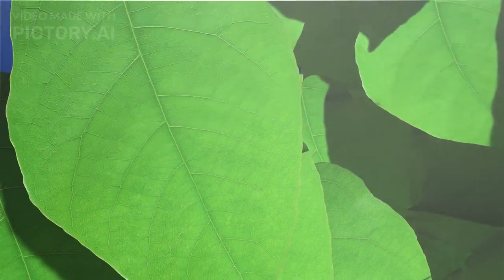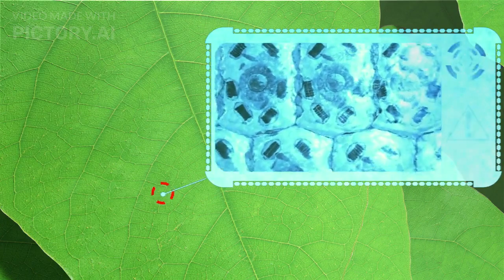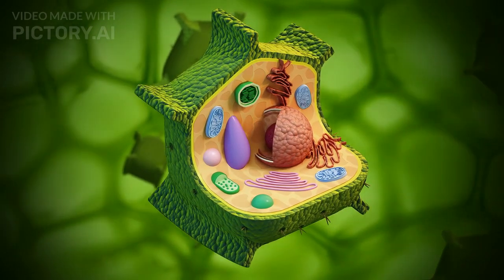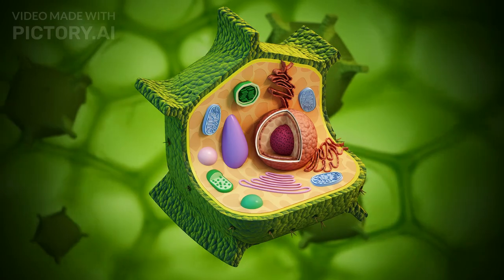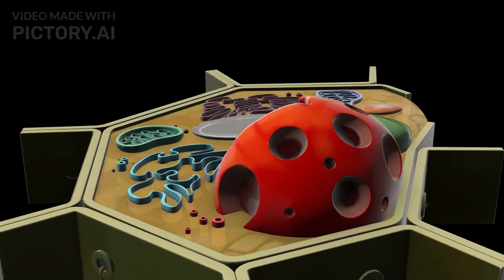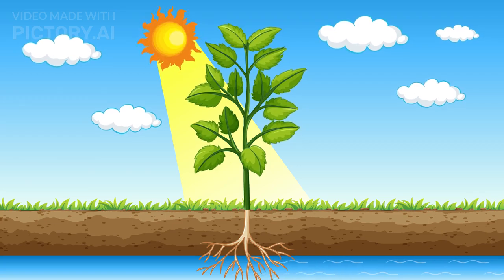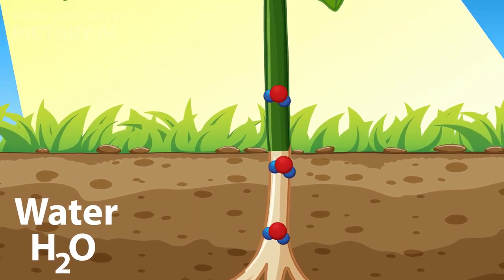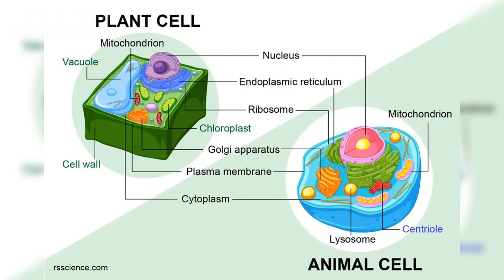Difference between plant cell and animal cell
Dive into the fascinating world of biology as we explore the key differences between plant and animal cells. Learn about the unique structures and functions that set these cells apart, including the presence of cell walls, chloroplasts, and large central vacuoles in plant cells, and the centrioles and lysosomes in animal cells. Perfect for students and biology enthusiasts alike!